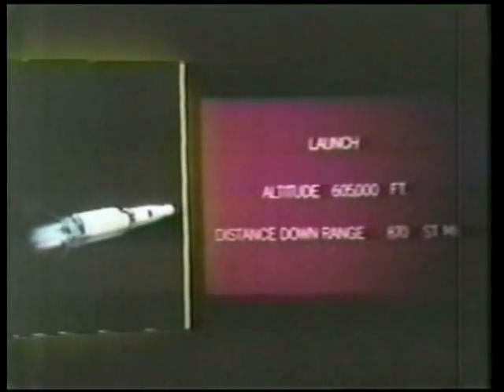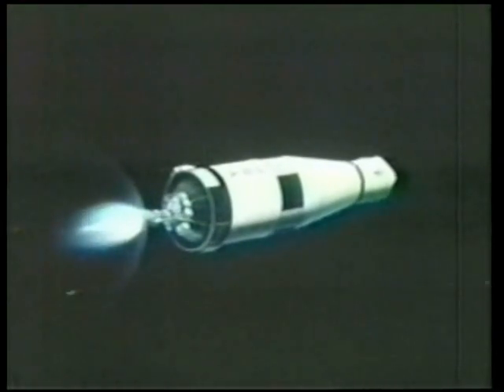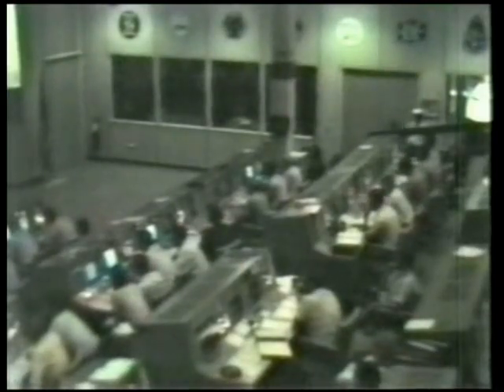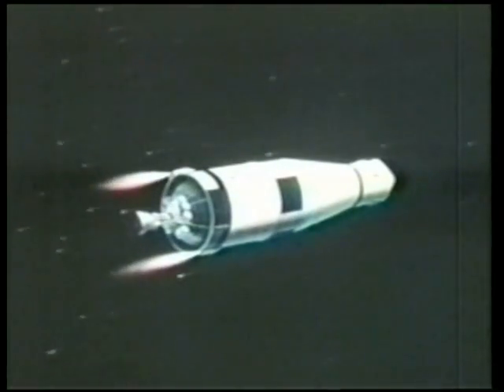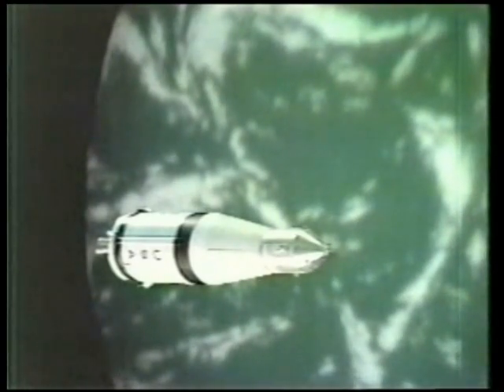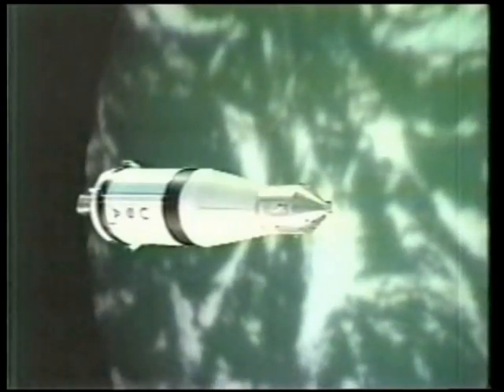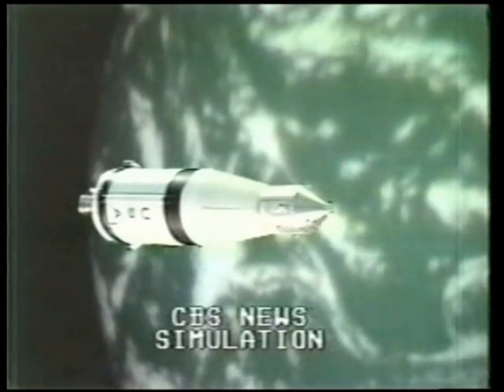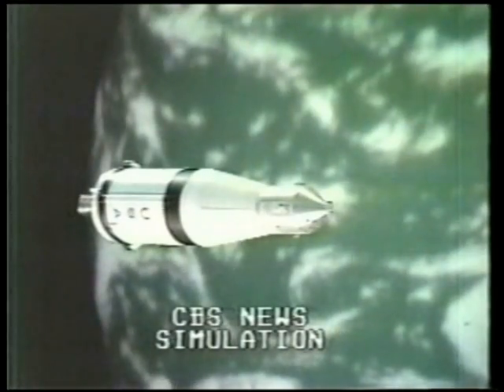CBS NEWS Coverage of the Launch of Apollo 11 Part 7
From  July 16th 1969 Walter Cronkite reports live from the Kennedy Space Center

 Apollo 11 crew

Command Module Pilot : Michael Collins